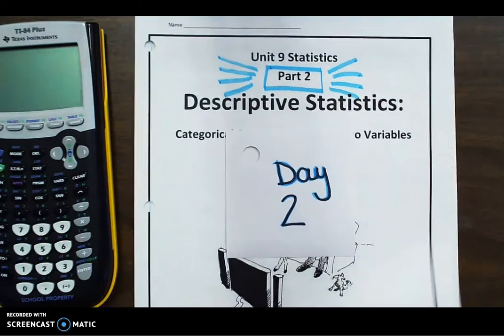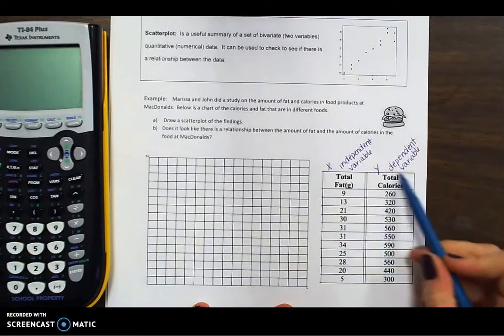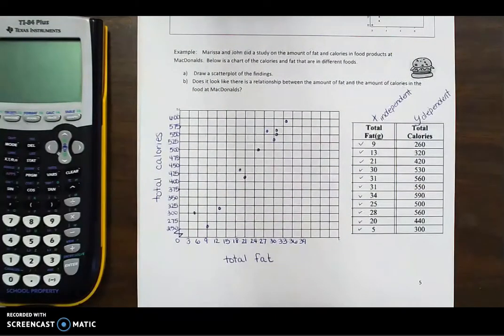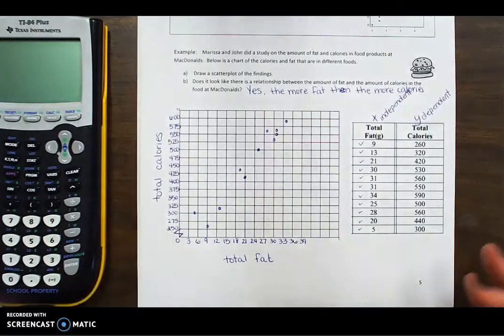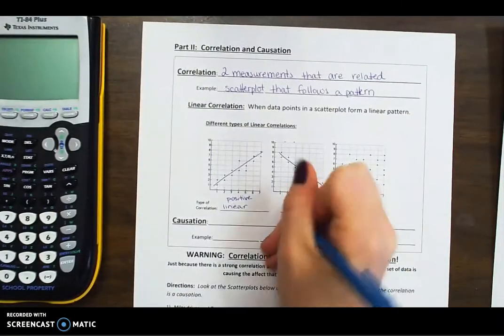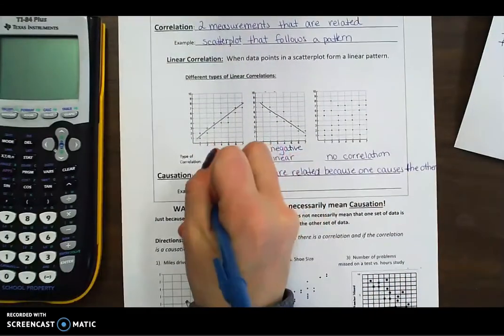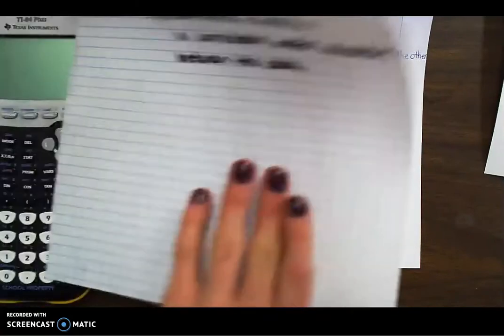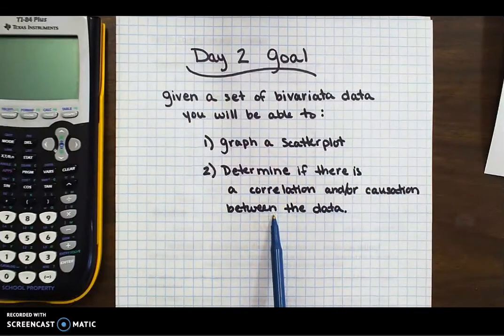Day 2 Scatterplots and Correlations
Unit 9 (part 2) Statistics